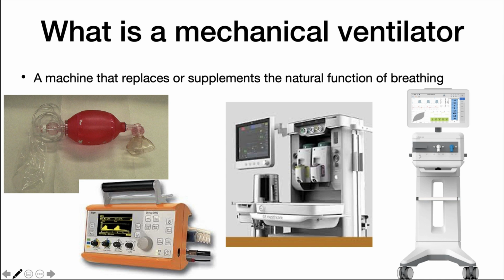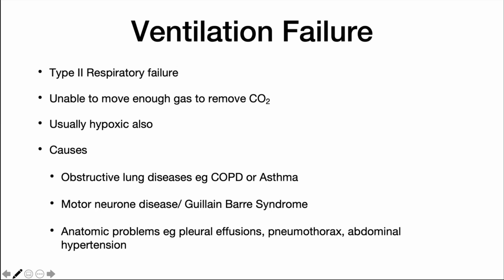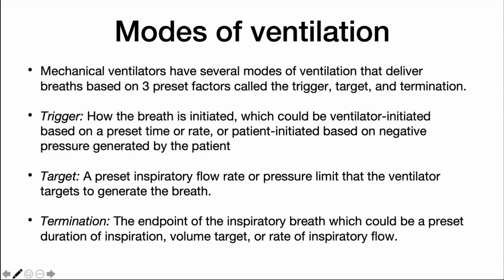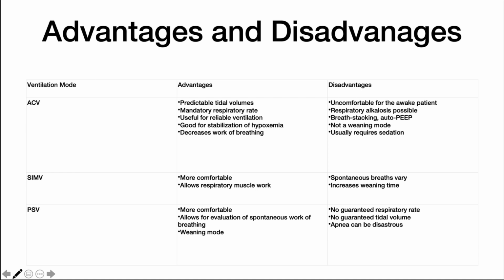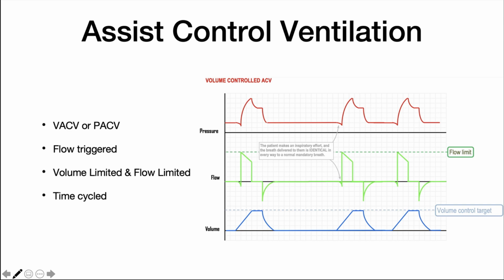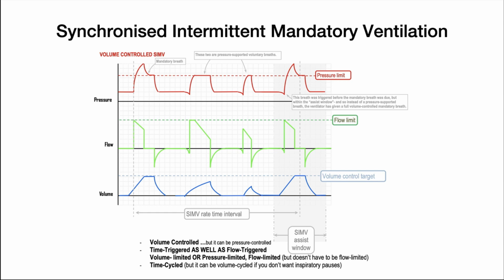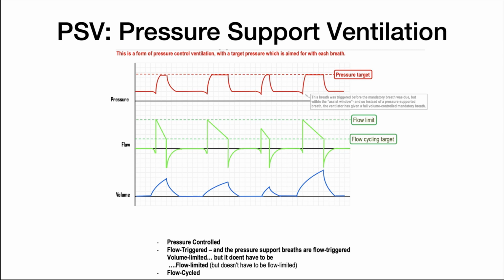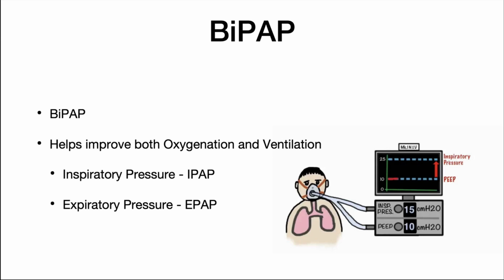Mechanical Ventilation Part 2